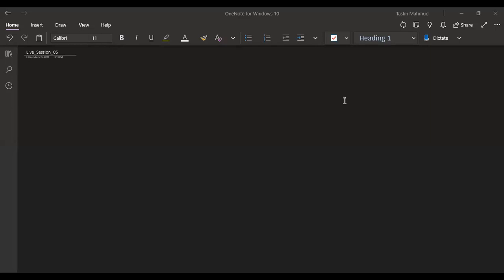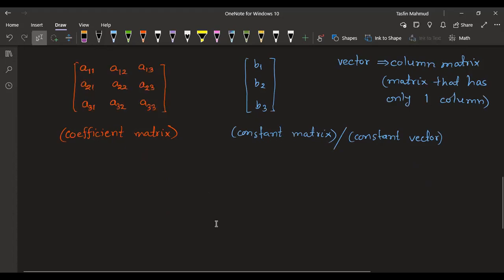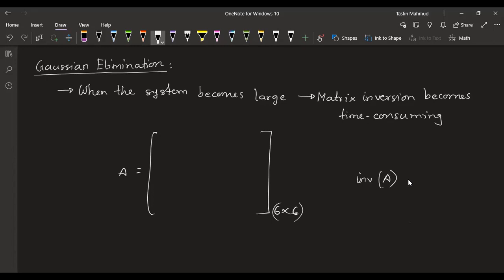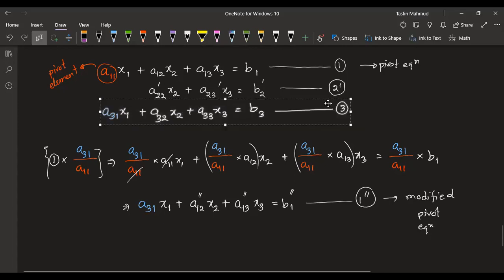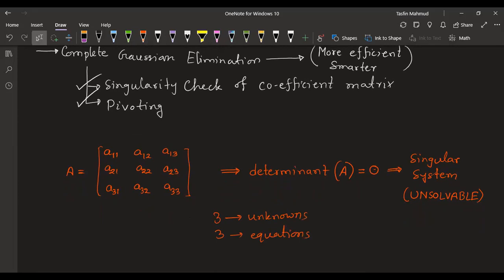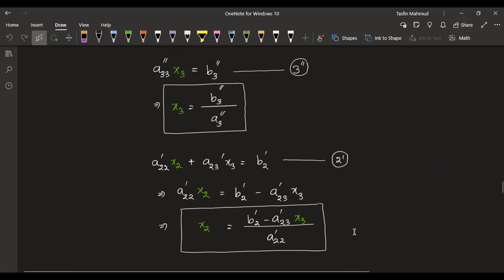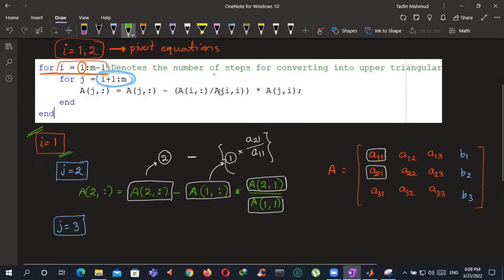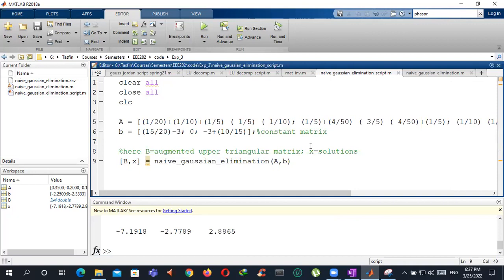Live Session- 05: Simultaneous Linear Equation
In this video, we will explore the concept of simultaneous linear equations, which is a system of equations with multiple variables. The faculty member will explain the different methods for solving these equations, including matrix inversion, Gaussian elimination, and LU factorization.

The video begins with an introduction to simultaneous linear equations, including examples and practical exercises to illustrate how to use these techniques in real-world applications. We will then delve into more advanced topics, such as the solution of underdetermined and overdetermined systems, and the computation of the condition number of a matrix.

Throughout the video, we will use diagrams and examples to illustrate the principles of simultaneous linear equations and how they are used in practical applications. The faculty member will provide step-by-step instructions for designing and implementing simultaneous linear equation models for specific applications.

By the end of the video, viewers will have gained a solid understanding of the principles of simultaneous linear equations and how they are used in numerical techniques. They will also have practical knowledge of how to design and implement simultaneous linear equation models for specific applications. This video is perfect for students and professionals who want to deepen their understanding of numerical techniques and their practical applications, particularly in data analysis and engineering.